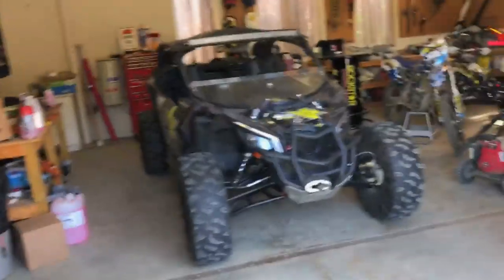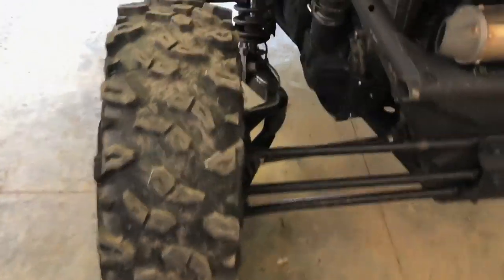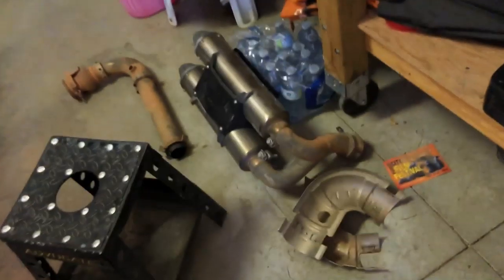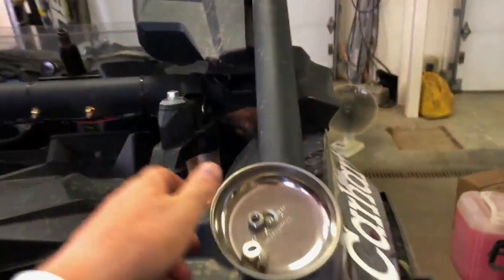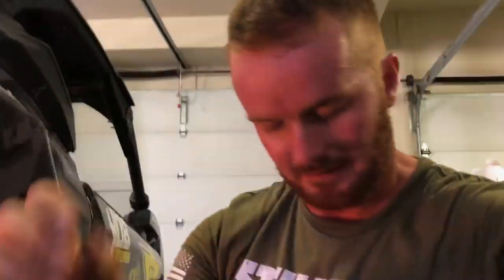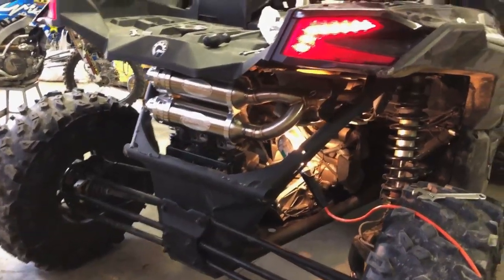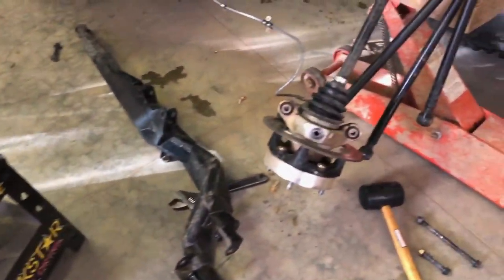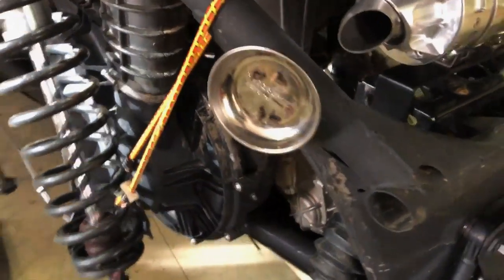NEW Exhaust And TRAILING ARM!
Installing new RJWC full cat delete exhaust and trailing arm on my 2018 Maverick X3 X DS!

TOP VIDEOS